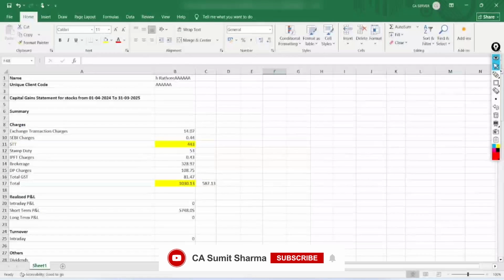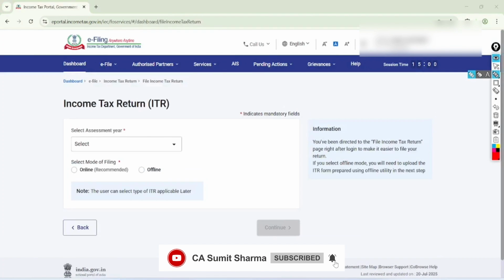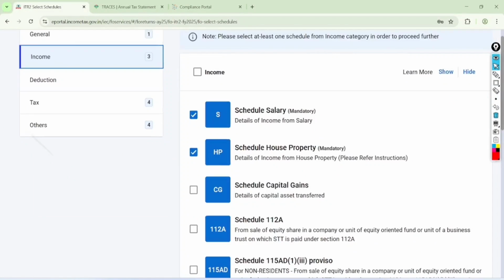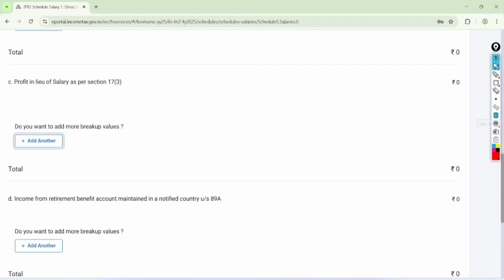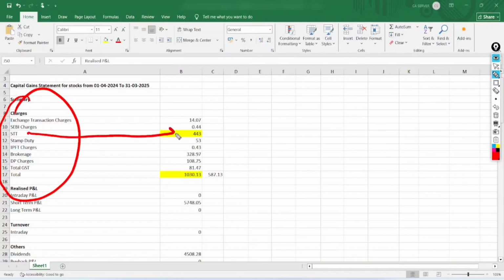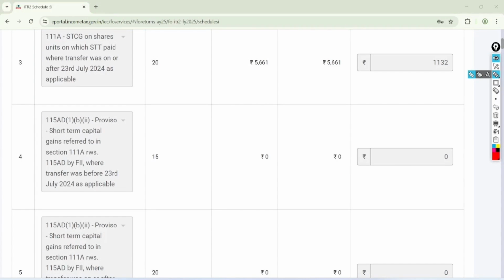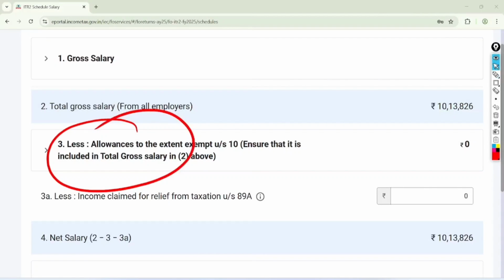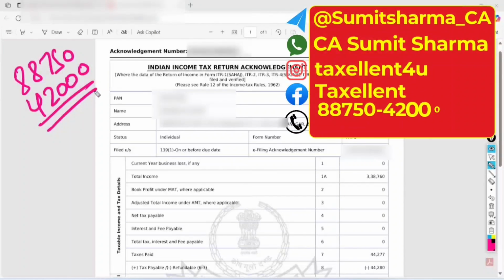ITR 2 In English Online Filing AY 2025-26 New Tax Regime Salary Share Market Mutual Fund Income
ITR 2 Filing Online In English AY 2025-25 New Tax Regime Salary Share Market Income

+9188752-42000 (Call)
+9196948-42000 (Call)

PAN Card Register on Income Tax Portal Registration & check All Transactions Avoid Income Tax Notice

How To Pay Self Assessment Tax AY 2025-26 While Filing ITR Online Step by Step free Process

how to calculate income tax on salary 2024-25 new regime,
income tax return filing online 2025-26,
ay 2025-26 itr 2 online filing,
income tax new regime filing,
income tax return online process ay 2025-26,
 new tax regime itr filing
ITR-2 online filing 2025,
How to file ITR-2 online,
ITR2 salary capital gains,
ITR2 mutual fund filing,
ITR-2 new tax regime,
ITR2 TDS refund guide,
ITR-2 share market filing,
ITR-2 portal tutorial,
ITR2 pre-filled data portal,
ITR2 live filing English,
ITR-2 capital gains 2025,
ITR2 AY2025-26 online,
ITR2 step by step English,
ITR-2 salary and investment,
ITR2 crypto income 2025,
ITR-2 assets liabilities,
ITR2 online taxpayer guide,
ITR-2 form changes 2025,
ITR2 LTCG/STCG filing,